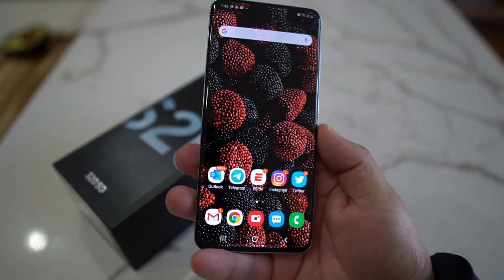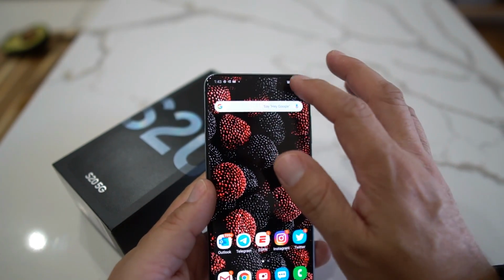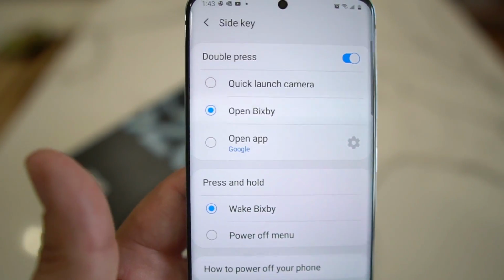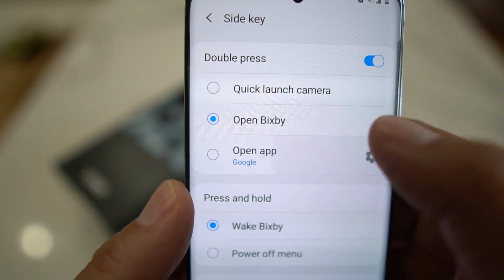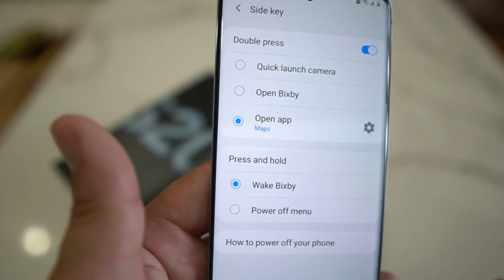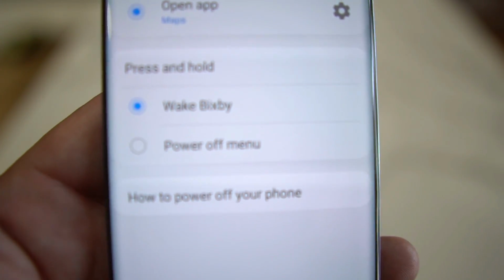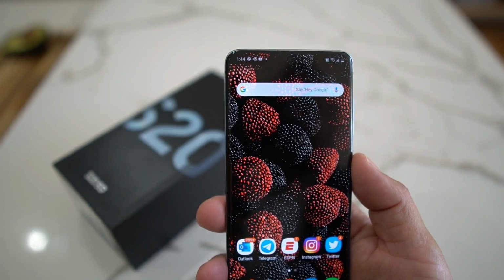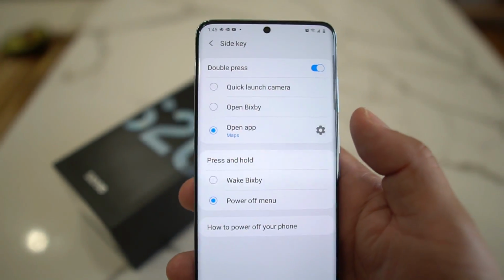Samsung Galaxy S20/S20+/S20 Ultra - How to Disable Bixby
I show you step by step how to disable bixby on your Samsung Galaxy S20/S20+/S20 Ultra and much more.

Please consider subscribing to the channel also please hit that like button and the notification bell so you know one when more videos like this are coming and leave a comment down below.

Cases for Samsung Galaxy S20/S20+/S20 Plus
S20 Spigen